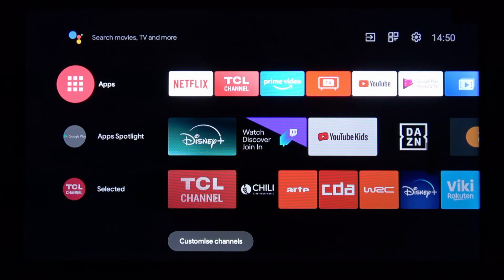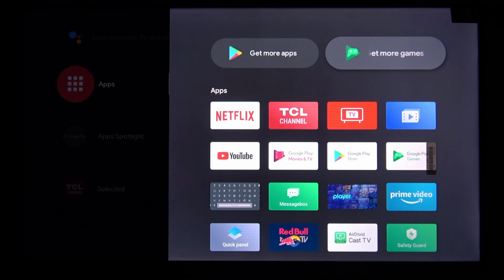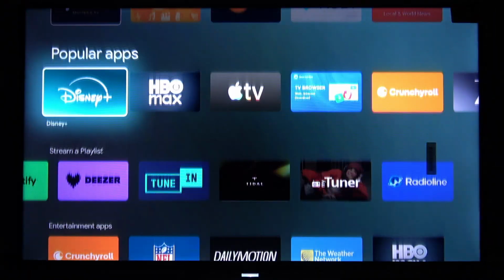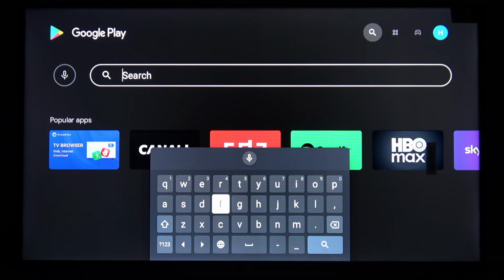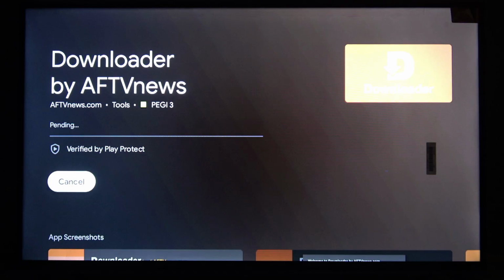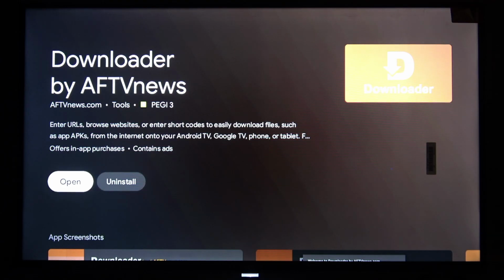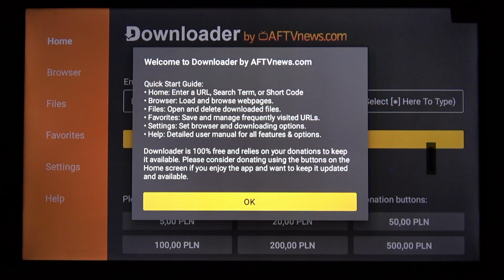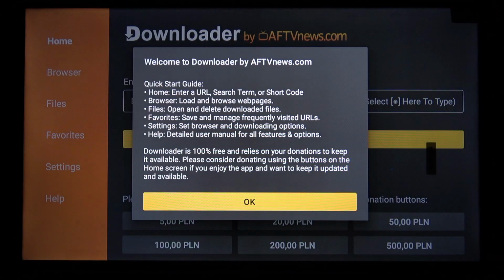TCL 32V5C – How to Install Apps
In this video I show how to install applications on your TCL 32V5C smart TV using the built-in Apps menu and Google Play Store. You will learn how to open the apps menu, choose Get More Apps or Get More Games, browse categories, use the search field to find a specific app, install it, open it from the store or from your apps list, and add apps to your favorites on the home screen. Clear step-by-step instructions suitable for beginners and non-native English speakers looking to add streaming services, games, or utility apps.

How to install apps on TCL 32V5C?
How to download apps from Google Play Store on TCL 32V5C?
How to add apps to favorites on TCL 32V5C?

0:00 Intro – What we will cover
0:08 Open the Apps menu and select the Apps icon
0:30 Select Get More Apps or Get More Games
0:39 Enter Google Play Store – browse categories
0:59 How to search for an app using the top search field
1:21 Select the app and press Install
1:28 Open the app from the store or via Apps list on Home
2:03 Add the app to your favorites/main apps list
2:26 Wrap up – subscribe and next steps